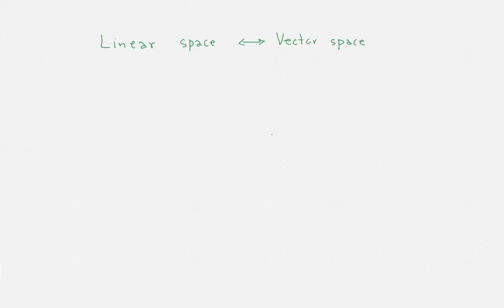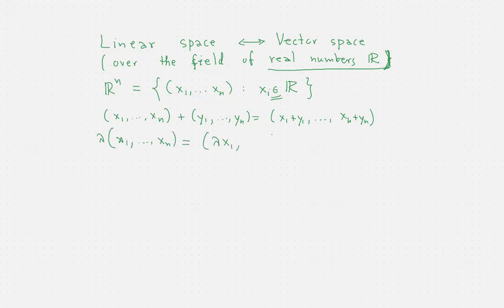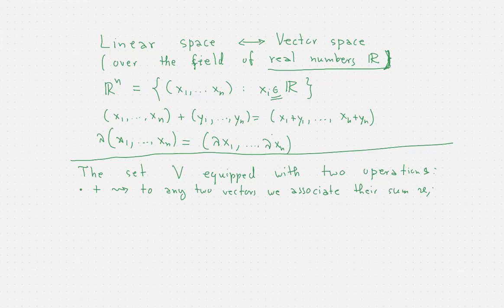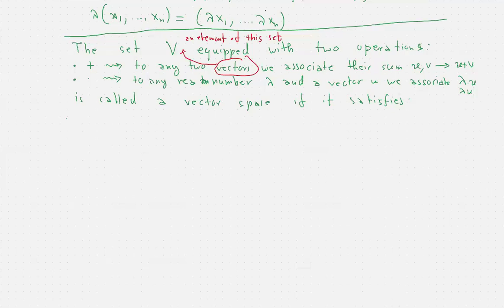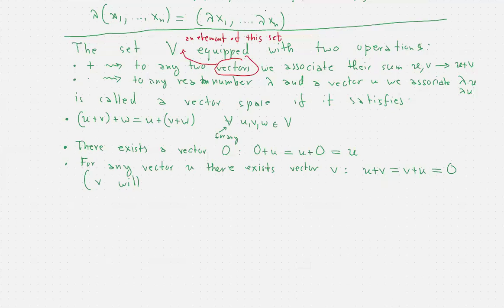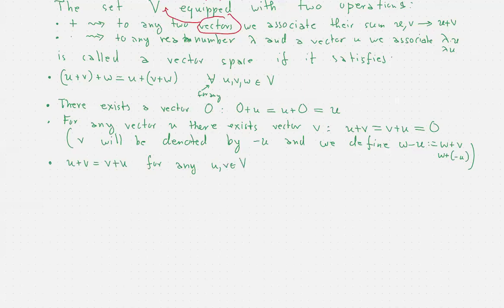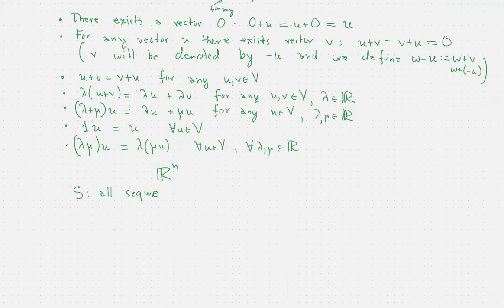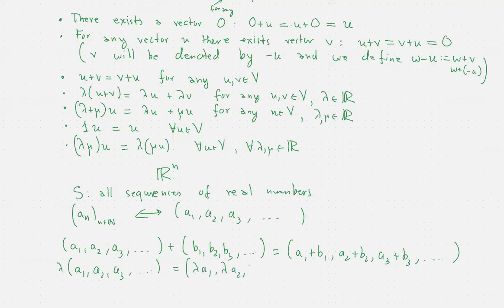Project Banach Spaces - 02 Definition of Vector Space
We describe what a vector space is.